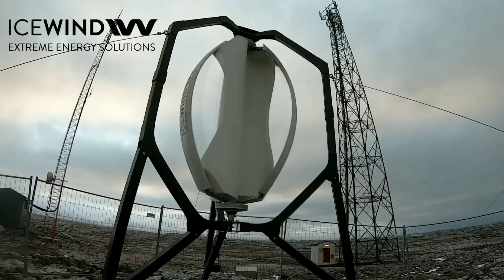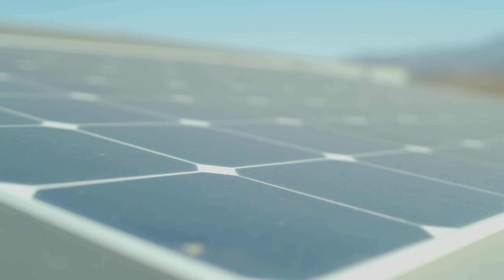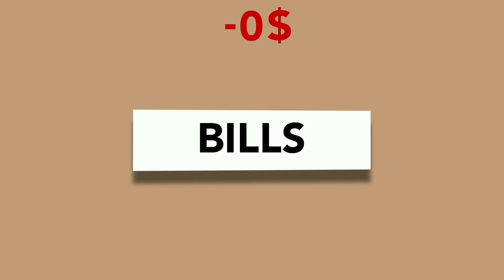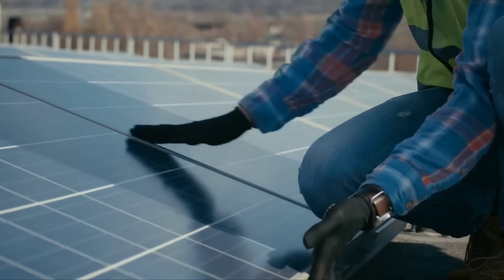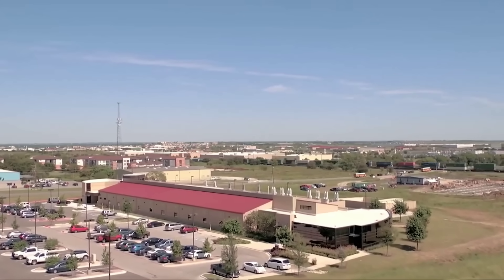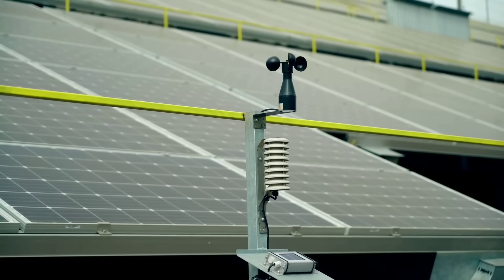This Could Be The Safest And Most Powerful Wind Turbine In The World.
A new kind of wind turbine that can power your off-grid home for 30 years safely and efficiently. It's called the ICEWIND turbine, and it's made by a company from Iceland that knows a thing or two about harsh weather conditions. The ICEWIND turbine is not like the typical horizontal axis wind turbines that you see in wind farms, with huge blades that rotate like propellers. Those turbines are great for large-scale power generation in residential areas.

00:00 Introduction
02:15 Comparison with PV solar panels
04:08 Advantages of ICEWIND turbine over PV solar panels
05:53 Cost and payback period of ICEWIND turbine
07:08 Conclusion

This video was created for educational, entertainment, and informative purposes. The editing process is one of the most difficult steps in creating a quality video.
1. The videos have no negative impact on the original works.
3. The videos are transformative in nature.
4. We use only the audio component and tiny pieces of video footage, only if it's necessary.

"Keyword"
"aeromine motionless"
"aeromine motionless wind turbine"
"aeromine wind turbine"
"motionless wind energy"
"motionless wind turbine"
"motionless wind turbine aeromine"
"renewable energy"
"turbine"
"turbines"
"undecided with matt ferrell"
"wind"
"wind power"
"wind turbine"
"wind turbine for home"
"wind turbine for home electricity"
"wind turbine installation"
"wind turbine noise"
"wind turbine recycling"
"wind turbines"
"wind turbines for home"
"aeromine"
"aeromine wind"
"aeromine wind turbine"
"best wind turbine for home"
"best wind turbine for home 2023"
"flower turbines"
"micro wind turbine"
"micro wind turbines"
"off grid"
"off grid living"
"off the grid"
"renewable energy"
"ridge blade wind turbine"
"rooftop wind"
"skywind"
"skywind energy"
"skywind ng"
"small wind"
"small wind turbine"
"solar energy"
"solar panels"
"solar power"
"wind energy"
"wind power"
"wind turbine"
"Keyword"
"two bit da vinci"
"wind power generator for home"
"solar panels"
"aeromine wind turbine"
"wind power"
"wind power plant"
"wind power generator"
"wind power for home"
"wind power 101"
"wind turbine project"
"small wind"
"wind turbine"
"renewable energy"
"wind energy"
"wind turbine generator"
"Can This Genius Wind Turbine Outperform Rooftop Solar?"
"Science"
"Engineering"
"STEM"
"Electric"
"Zero"
"Tesla"
"News"
"Research"
"EV"
"Battery"
"wind"
"solar"
"steel"
"ssab"
"aeromine"
"electric future"
"emerging technologies"
"latest solar panel technology 2022"
"new solar technology 2022"
"perovskite crystal structure"
"perovskite solar cell"
"perovskite solar cell fabrication"
"perovskite solar cell working principle"
"solar 3.0 this new technology could change everything"
"solar energy"
"solar panels"
"solar power"
"breakthrough plastic battery"
"future battery tech"
"future batteries"
"is mining for battery materials"
"future battery materials"
"poly joule"
"polyjoule battery"
"polyjoule plastic battery"
"conductive polymer battery"
"batteries without metals"
"batteries without"
"batteries without lithium"
"future of batteries"
"Tesla Car world"
"tesla"
"elon musk"
"tesla news"
"cybertruck"
"model y"
"model 3"
"spacex"
"tech"
"EV"
"model s"
"model x"
"the tesla domain"
"top"
"best"
"new"
"polyjoule"
"polyjoule battery"
"polymer battery"
"polymer battery vs lithium ion"
"graphene enhanced polymer battery"
"new battery"
"new battery technology"
"new battery technology 2022"
"new battery polyjoule"
"new battery innovation"
"new battery hits the market"
"tesla motor"
"Uncovering The New Batteries Miracle Material Made Entirely From Plastic SHOCKS The Entire Industry!"
"Tesla car"
"Giga berlin"
"giga press"
"giga factory"
"tesla giga factory"
"tesla news"
"Elon musk tesla"
"Elon musk new"
"tesla"
"tesla battery"
"plastic battery"
"lithium battery"